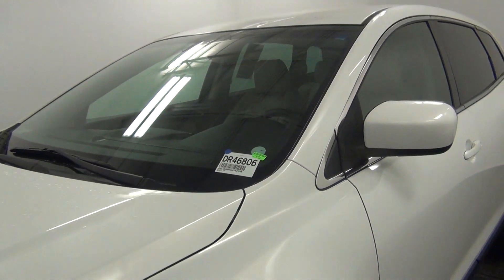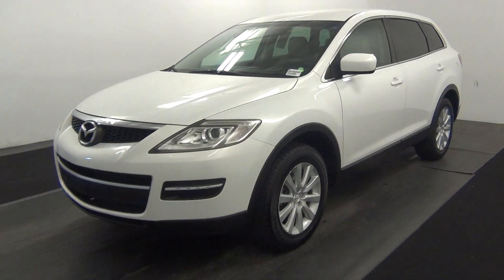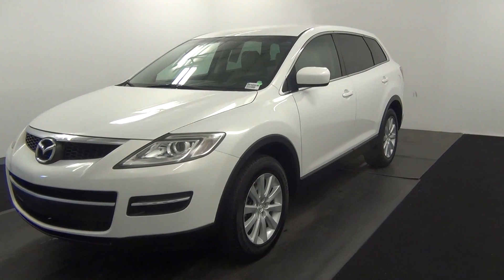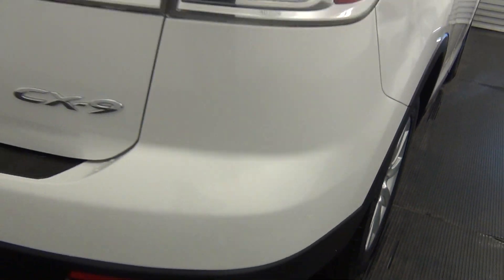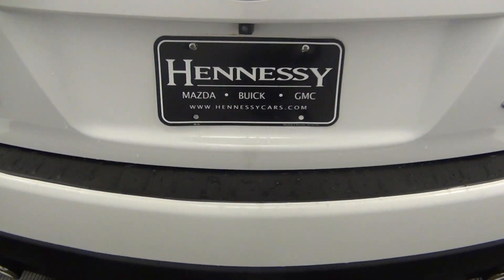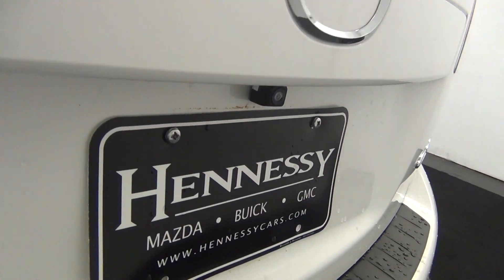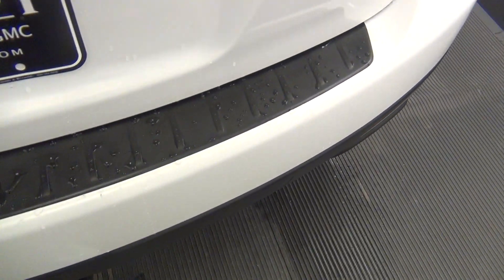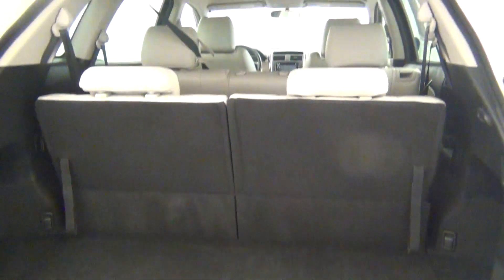Video Walk Around -